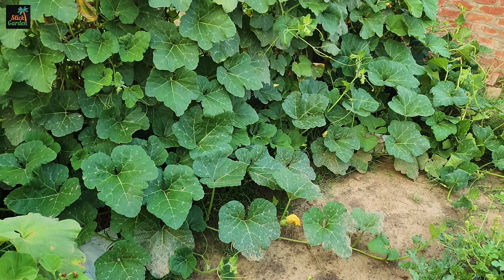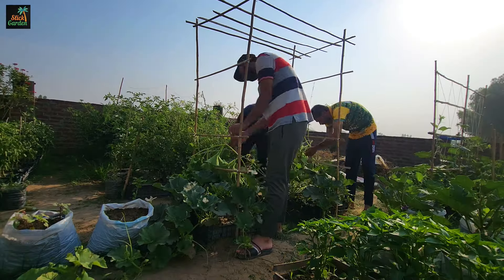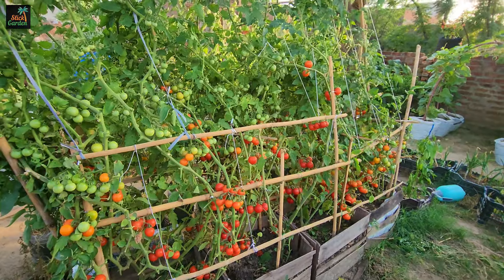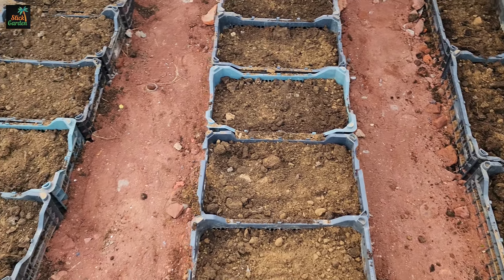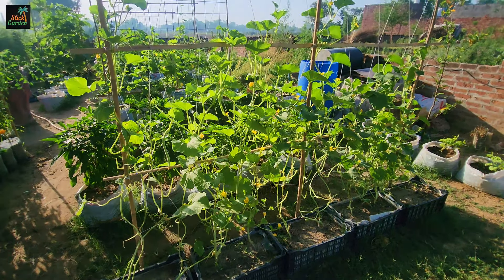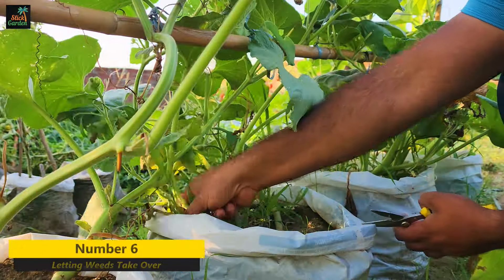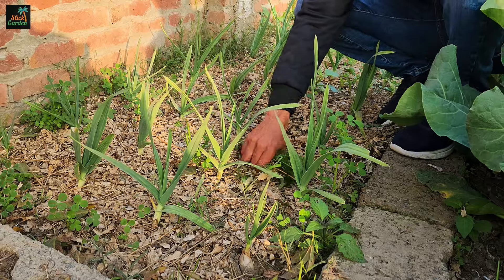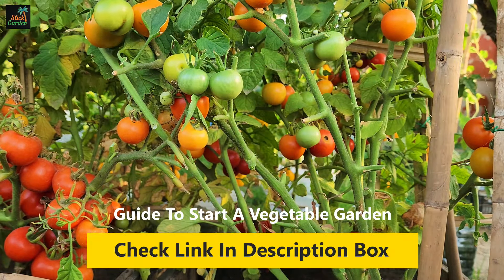7 Common Vegetable Gardening Mistakes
7 Common Vegetable Gardening Mistakes.
Most vegetable gardeners have learned some of their best gardening practices the hard way (including me). It takes time to find out what works and doesn’t work. But after a dreadful season, who wants to wait another year to try, try again?
Here are some of my top tips for avoiding 7 common vegetable gardening mistakes. As gardeners we know it’s impossible to avoid every problem in the garden, but these tips should help reduce some of the vegetable-growing challenges.

On number 1. Taking On Too Much.
Just as a new cook should not take on a dinner for twelve, new gardeners should limit either the size of the garden or the length of their plant lists. A small garden is fun because you can keep up with the details while learning about your site and soil. Then expand gradually as more plants capture your interest. If you’re looking at a large site, divide the growing season into three parts – spring, summer, and autumn - and grow three crops in each subseason. For example, you might grow potatoes, peas and salad greens in spring, beans, tomatoes and cucumbers in summer, and end the year with broccoli, kale and watermelon radishes.
On number 2. Being Overly Optimistic About the Weather.
Beautiful spring days lull us into thinking that only happy days are ahead, but then the wind starts blowing cold, or maybe a spring thunderstorm sends down hail that lays plants flat. Most gardeners are also weather addicts, accustomed to carrying the ten-day forecast around in their heads, because cloches, row covers, or wind-taming tunnels must be in place before they are needed.
3. Confusion About Soil.
I’m now used to seeing pictures sent by new gardeners of plants that are undernourished and overwatered, and often deprived of light, too. The gardeners usually did the right things, amending the soil with bagged organic amendments, but that is only step one. Rich, fertile soil is created gradually, as fungi and other soil inhabitants build their invisible cities underfoot. Meantime, prepare the soil with a balanced organic fertilizer and a heaped helping of compost every time you plant anything.